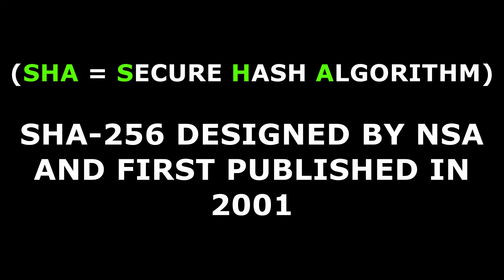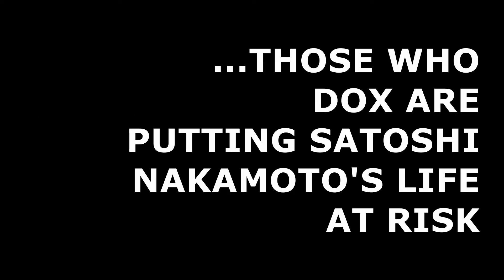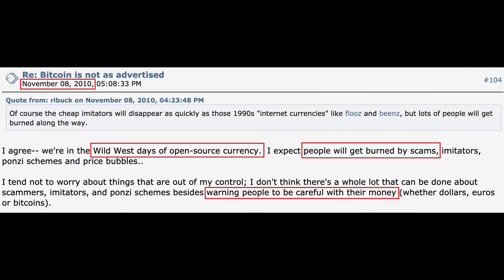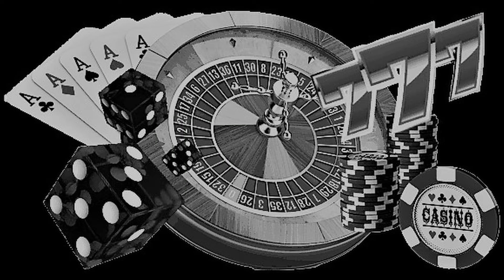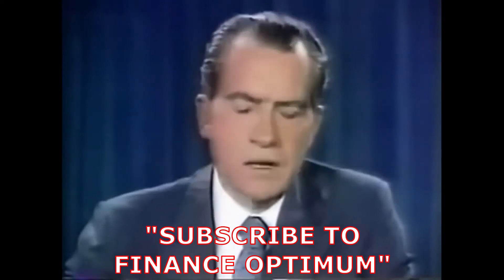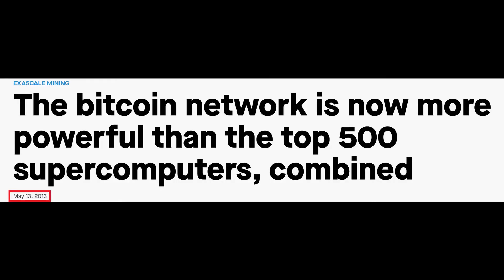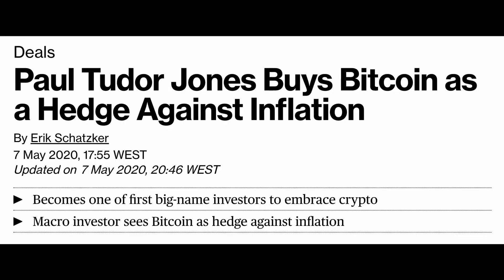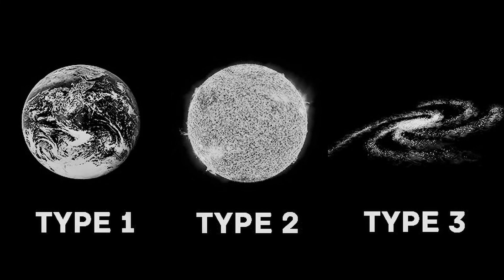The Truth about Bitcoin?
Warren Buffett has previously described Bitcoin as "rat poison squared".
What is the Truth about Bitcoin?
PART 1/4 - NSA Connection:
First off, the SHA-256 algorithm, which stands for Secure Hash Algorithm 256, is a member of the SHA-2 cryptographic hash functions designed by the NSA and first published in 2001.
The Bitcoin Network utilises the SHA-256 algorithm for mining and the creation of new addresses.
Who is 'Satoshi Nakamoto?'; what does Satoshi Nakamoto mean?
Out of respect for their anonymity, it would be rude to speculate in a video about who Satoshi Nakamoto is likely to be. The reality is, it's not important.
As for the name Satoshi Nakamoto, I would speculate that it is a homage to Tatsuaki Okamoto and Satoshi Obana - two cryptographers from Japan. There is another reason for the name, but that..is confidential.
In 1996, the NSA's Cryptology Division of their Office of Information Security Research and Technology published a paper titled: "How to make a mint: The cryptography of anonymous electronic cash", first publishing it in an MIT mailing list and later, in 1997, in the American University Law Review. One of the researchers they referenced was Tatsuaki Okamoto...

PART 2/4 - 'Crypto Market':
Most of the crypto market is a scam.
By the way, this was predicted very early on in the Bitcoin Talk forums...
Now, on the one hand, lack of regulation is more meritocratic (as you don't have to be an accredited investor just to get access).
On the other hand, it means that crypto is a Wild West environment, with many cowboys in the Desert. Be careful.
In addition to this, leverage trading exchanges, which are no different to casinos, prey on naive retail traders who:
A) Think they can outsmart professional traders with actual risk management skills and
B) Think they can outsmart the exchanges themselves who have an informational advantage as well as an incentive to chase stop losses and liquidate positions...

PART 3/4 - CBDCs:
As we have previously discussed, Bitcoin provides a natural transition to Central Bank Digital Currencies (CBDCs) and what I would describe as Finance 2.0, but what are the benefits of CBDCs for the state?
More control, easier tax collection, more flexibility in monetary policy (i.e. negative interest rates) and generally a more efficient monetary system (i.e. cash infrastructure).
This leads us to the kicker: which is the war on cash. The cashless society was a fantasy just a few years ago, however now it doesn't seem so far fetched. No comment...

PART 4/4 - Bitcoin:
What about Bitcoin? Well, Bitcoin has incredibly strong network effects; it is the most powerful computer network in the World.
In my opinion, what makes Bitcoin unique is the fact that it has a finite total supply (21 million) and a predictable supply schedule via the halving events every 4 years, which cut in half the rate at which new Bitcoin is released into circulation.
Clearly, with these properties, it seems likely that Bitcoin could act as a meaningful hedge against inflation.
Overall, a speculative thesis would be the following:
Satoshi Nakamoto is one of the most important entities of the 21st Century, and will accelerate the next transition of the human race.
Trusted third parties are security holes.
Bitcoin is the catalyst for Finance 2.0, whereby value transfer is conducted in a more meritocratic and decentralised fashion.
In 1964, Russian astrophysicist Nikolai Kardashev designed the Kardashev Scale.
At the time, he was looking for signs of extraterrestrial life within cosmic signals.
The Scale has three categories, which are based on the amount of usable energy a civilisation has at its disposal, and the degree of space colonisation.
As a technology that, through its decentralisation, links entities globally and makes value transfer between humans more efficient, Bitcoin could prove a key piece of our progression as a civilisation.

Is it true...or false?

Luke Nosek speaks to Nevin Freeman about Reserve and the original vision of PayPal - Davos 2019: